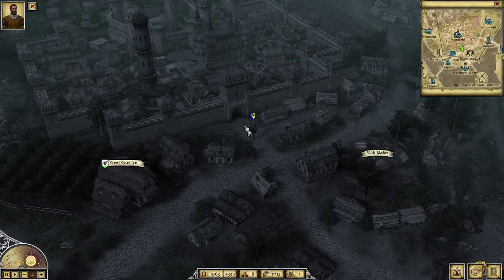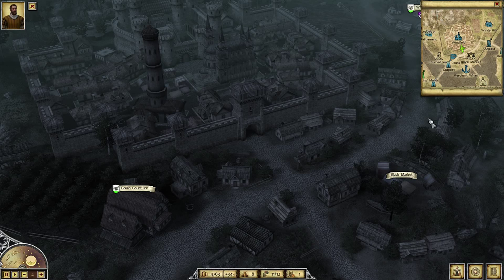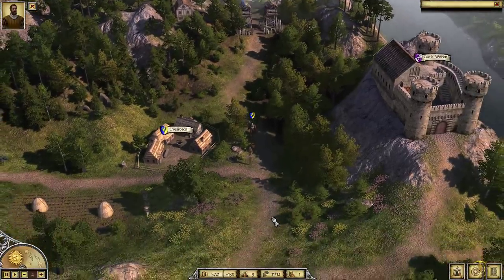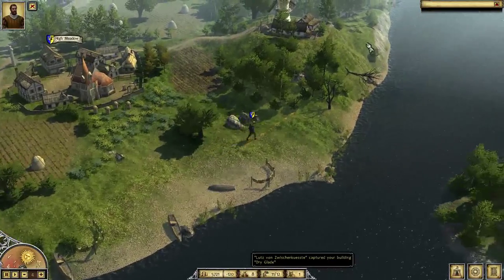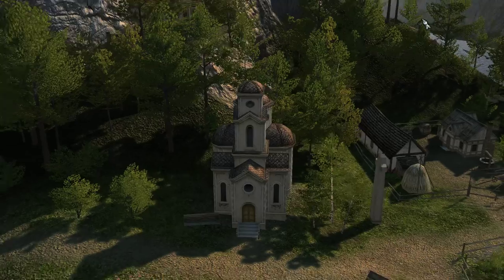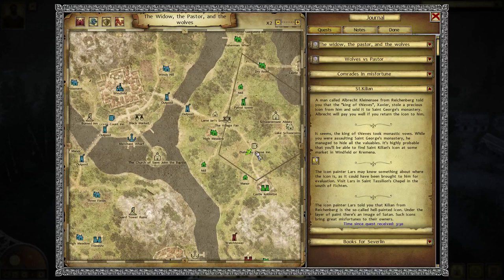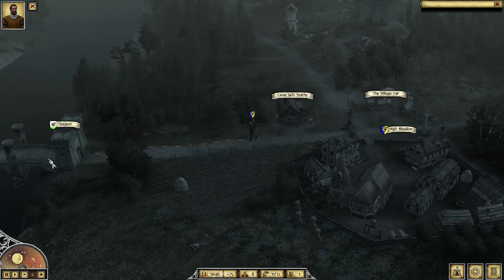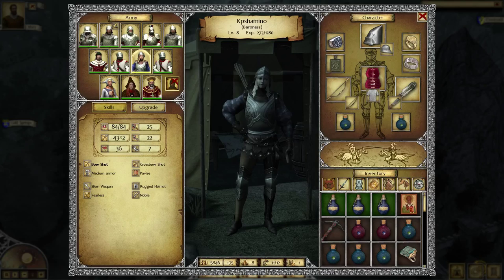Legends Of Eisenwald, Walktrough Quest St.kilian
Playlist Legends Of Eisenwald